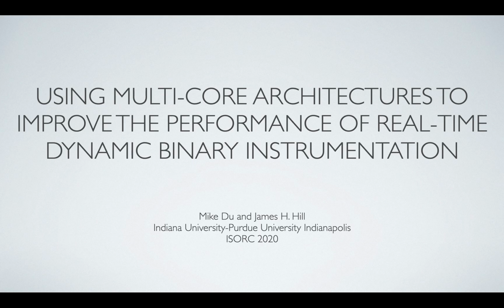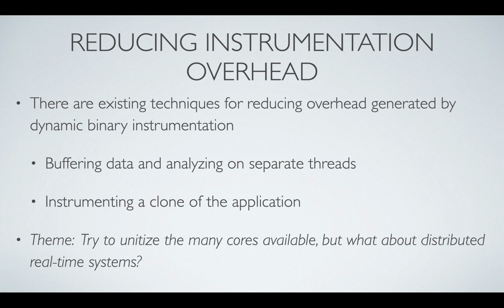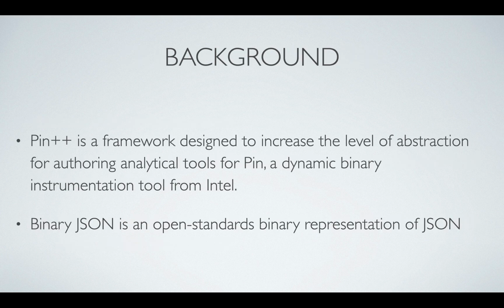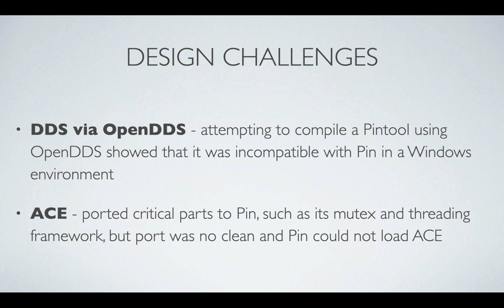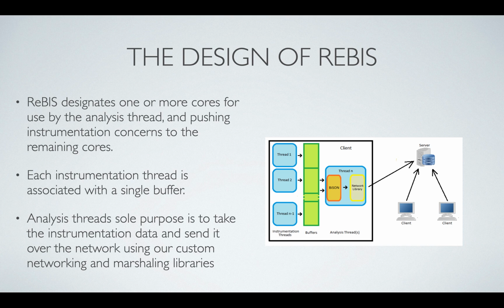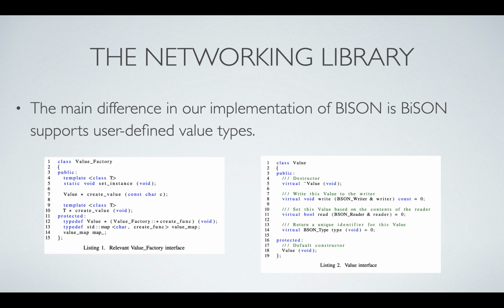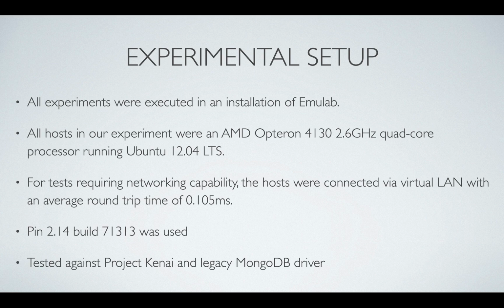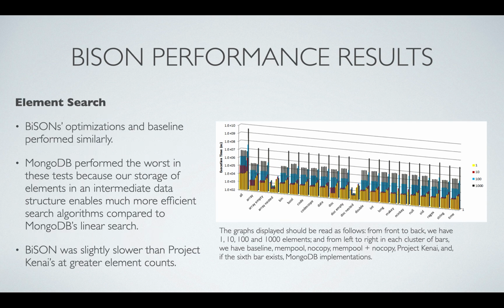FP 15 - Using Multi-core Architectures to Improve Performance of RT Dynamic Binary Instrumentation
ISORC2020 | M. Du, J. Hill